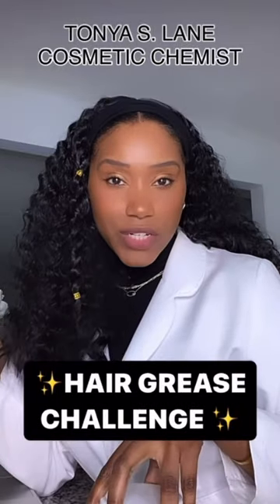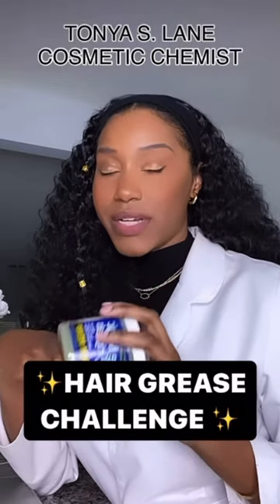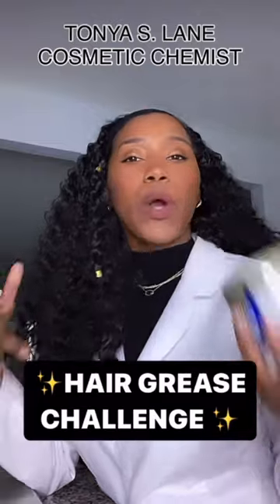THE HAIR GREASE CHALLENGE! ✨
✨ Welcome to the fabulous caption club! Let’s dive into the world of hair grease! 💆🏾‍♀️

✨ Hair grease, the unsung hero, seals in moisture without hindering its entry. It’s a non-comedogenic sealant that’s been used in hair care for yearssss! 🌿

✨ Embracing this moisturizing method has been a game-changer, reducing breakage, dryness, and increasing length retention! 🌟

✨ Every hair is unique, so choose what works best for you! This technique has been a blessing for my hair and countless others! 💧 🥰

✨ Before you embark on this challenge, ensure your hair is free from significant buildup.